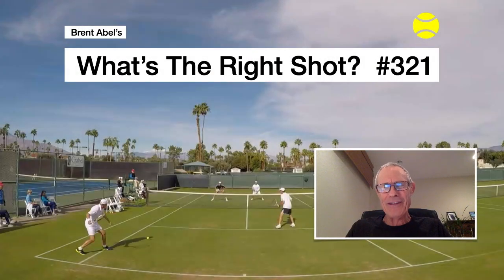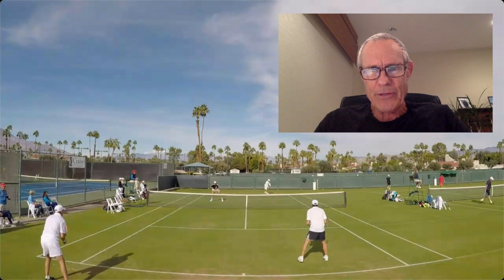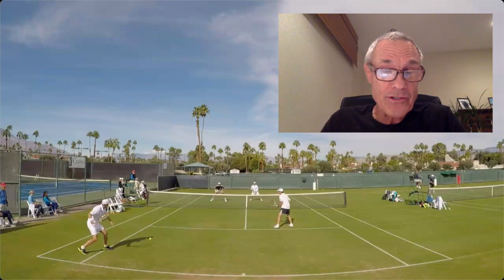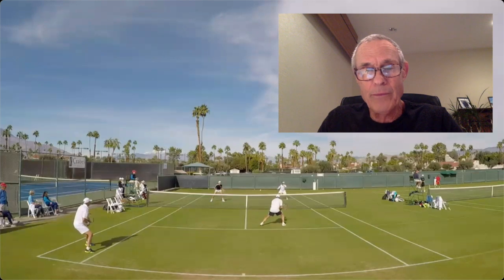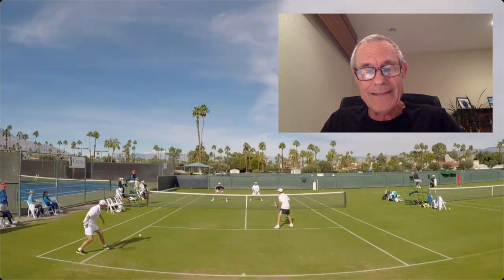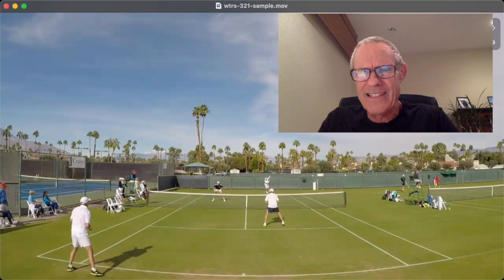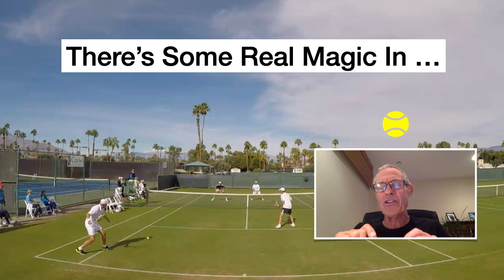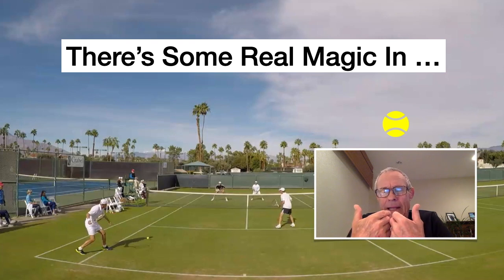Tennis Doubles Strategies - Return of Serve - WTRS? 321